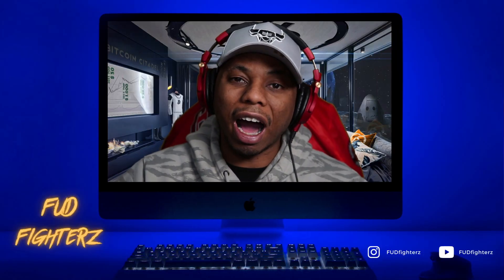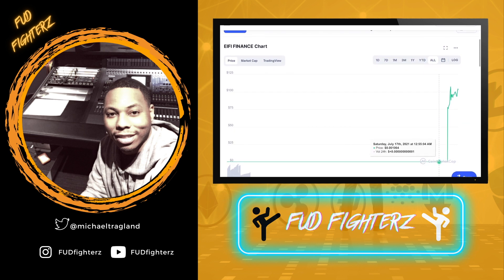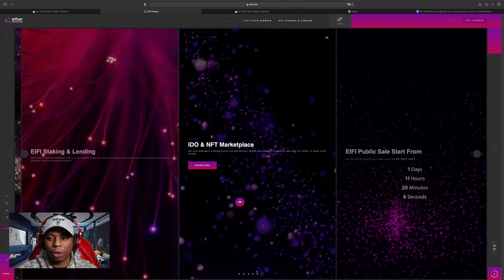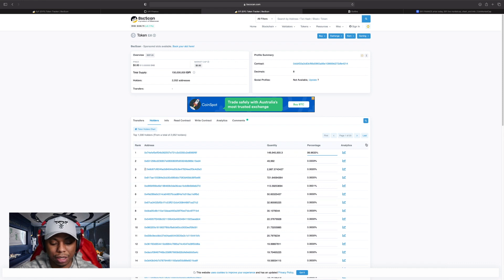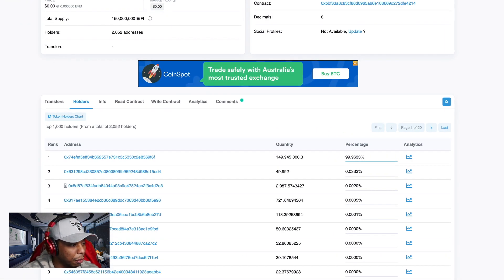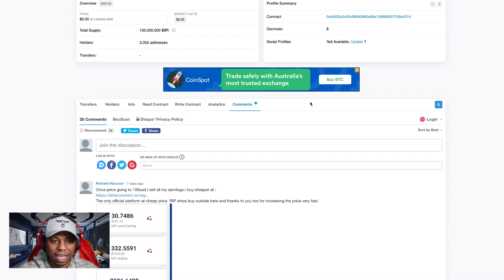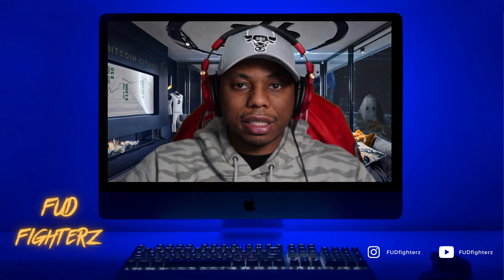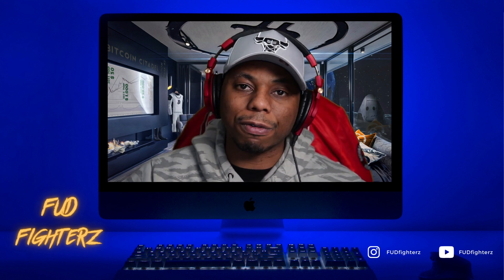Eifi Finance 10 MILLION % DeFi MOONSHOT Gem or Dirty Crypto Scam?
Eifi Finance Coin 10,000,000% DeFi Gem or Dirty Crypto Scam? Is it possible that the fact that the eifi finance token changed their name from eify to eifi after a failed launch then pumped the token to over 10,000,000 % in less than 24 hours without it being a scam? In this video I take a look at how it all began and update you on the current status and future outlook of EIFI finance.